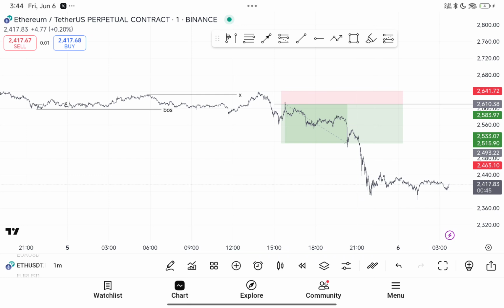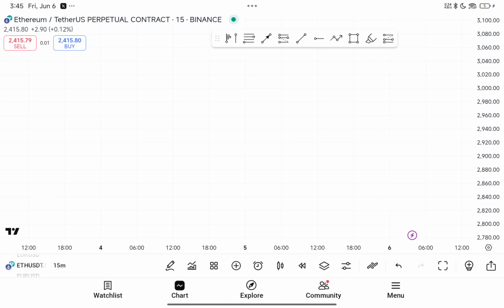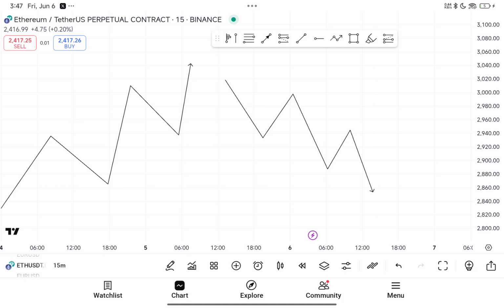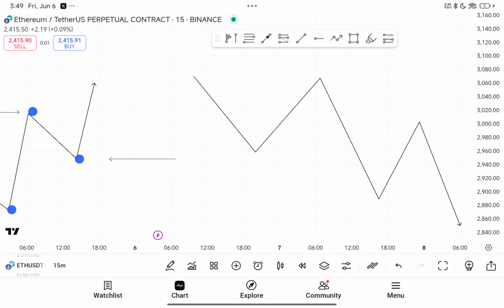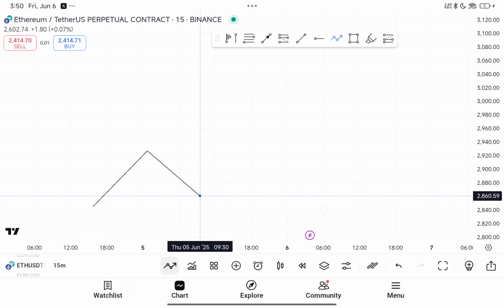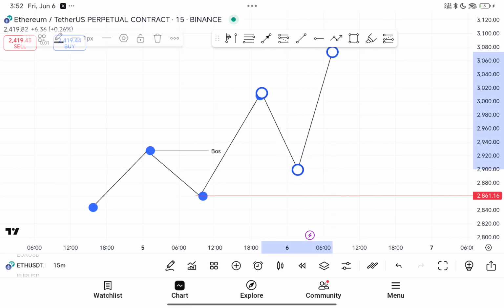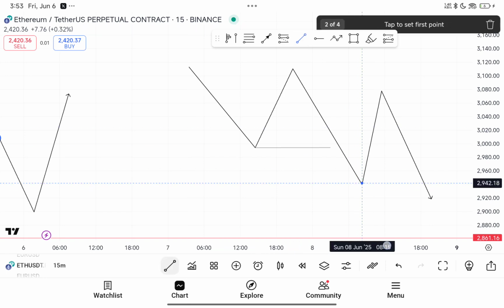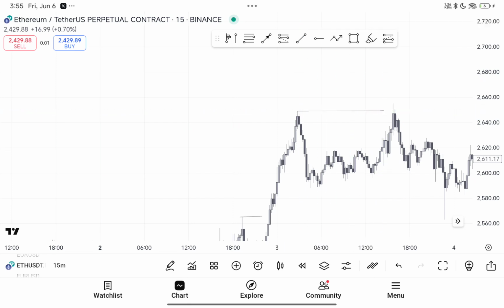How to identify trends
The broker I trade with👇🏻

- open a broker account with exness & fund it any amount 👇🏻

Follow this instructions
-USD